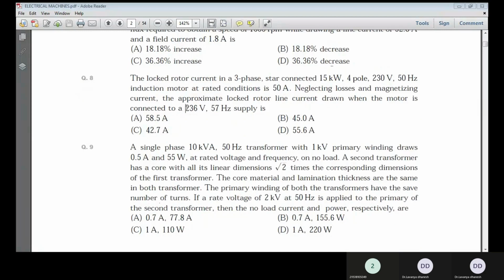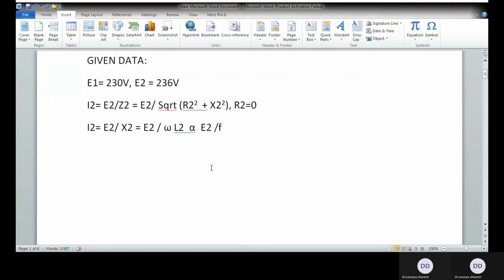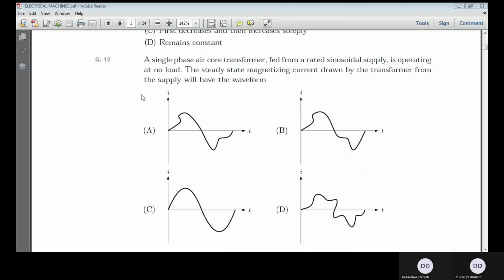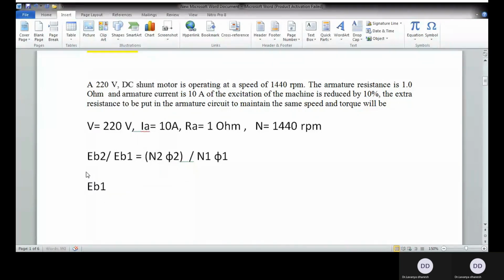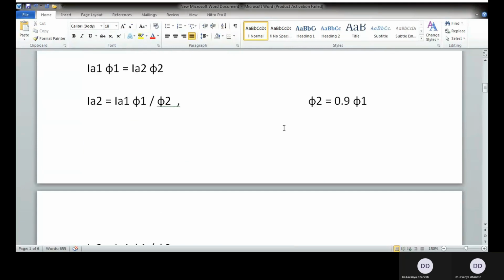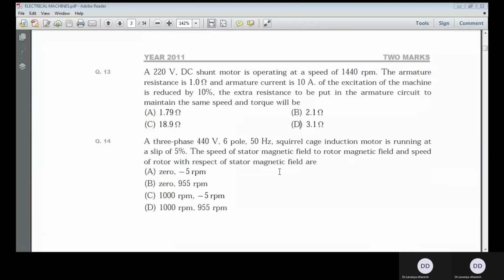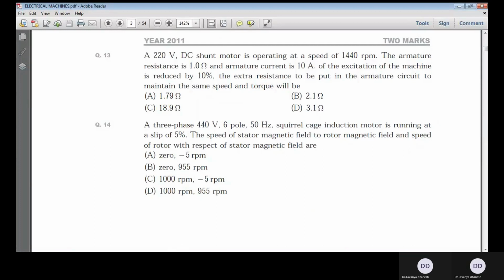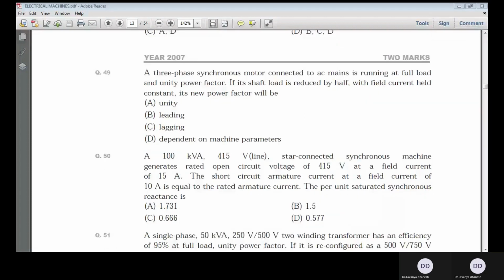dc shunt and series machines